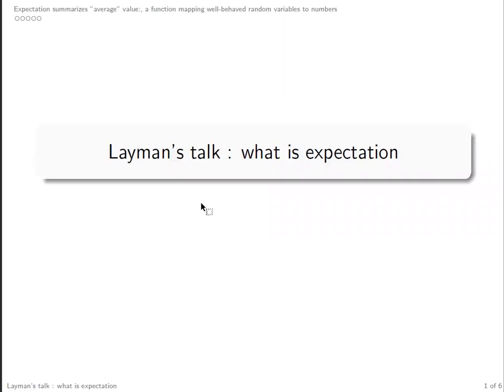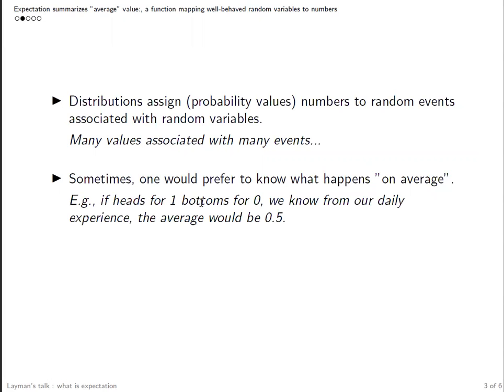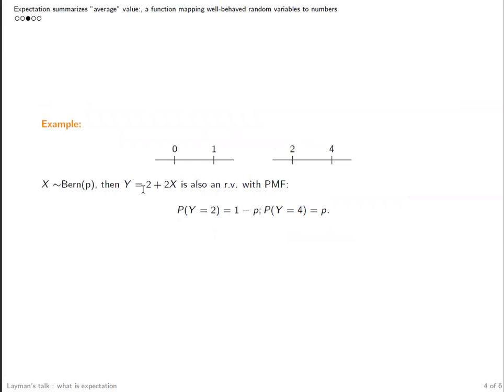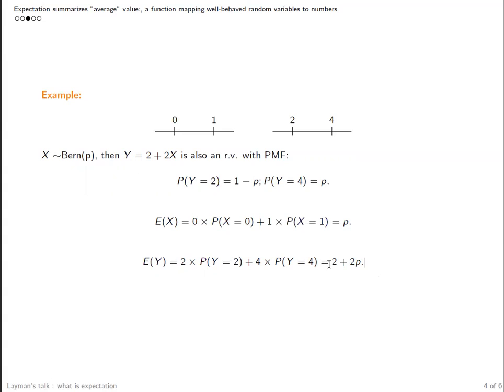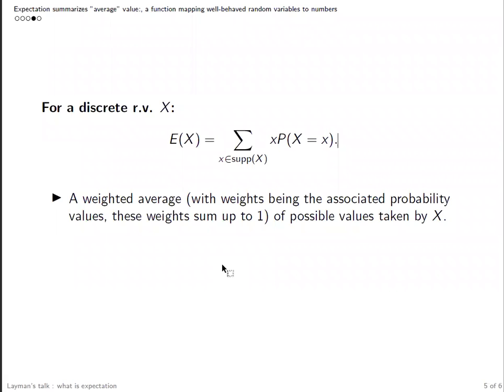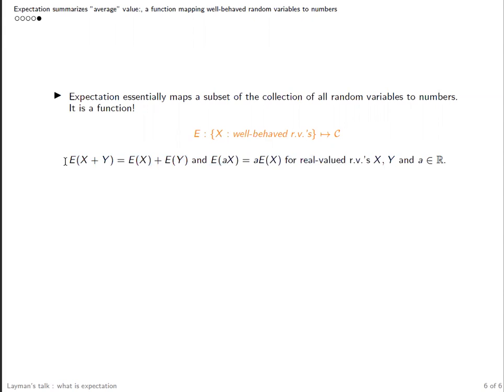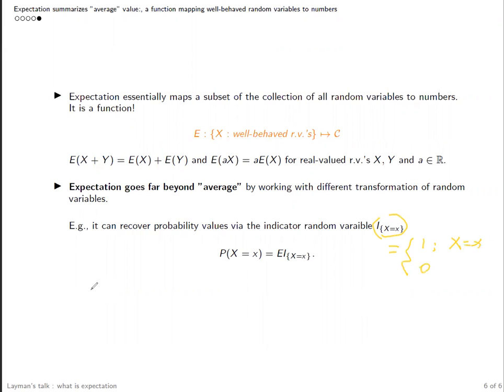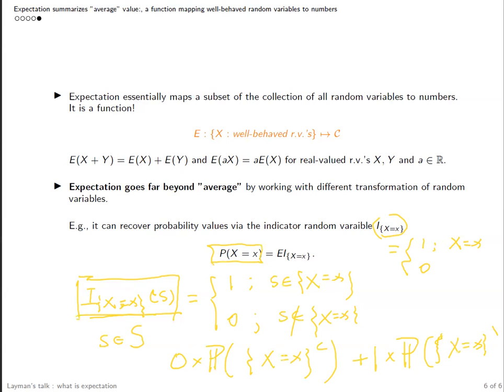Week_4 Layman's talk expectation